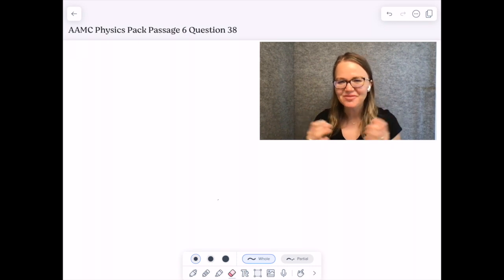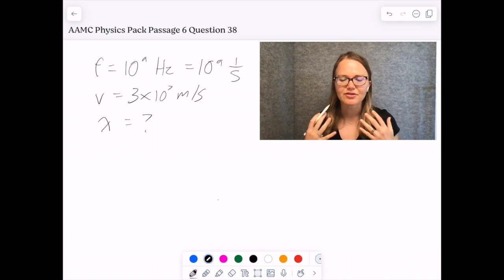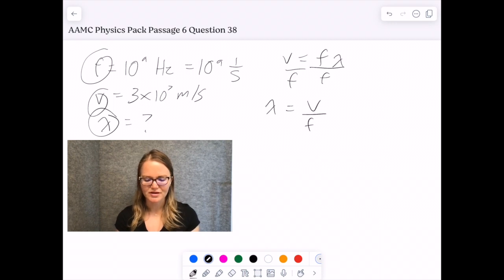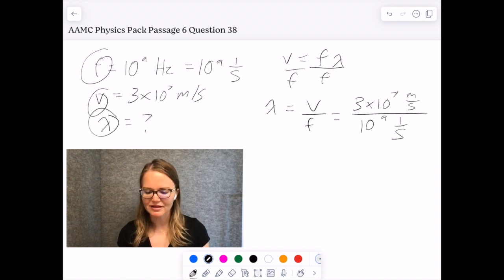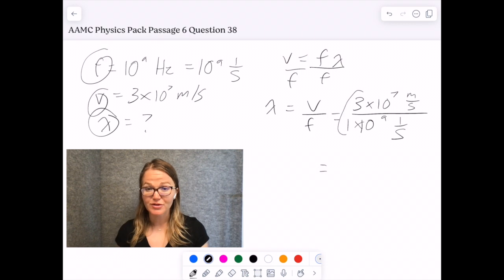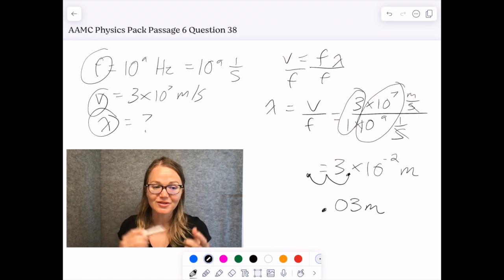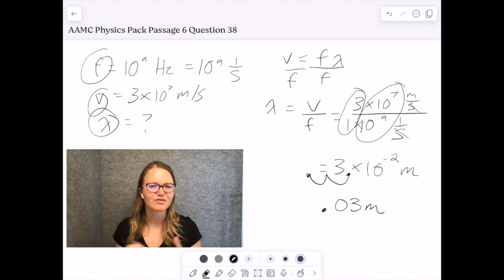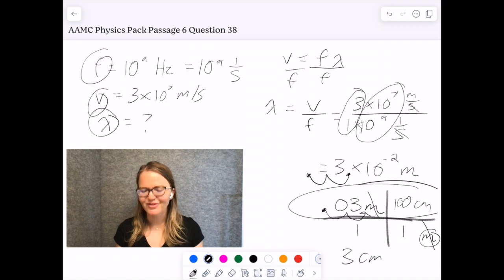AAMC MCAT Physics Question Pack Passage 6 Question 38